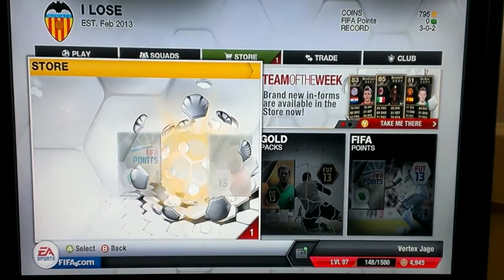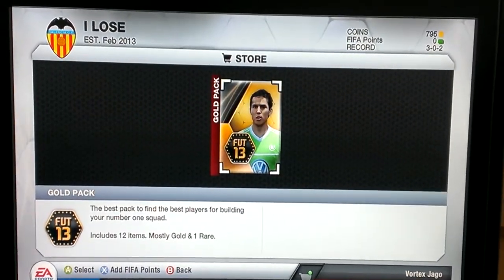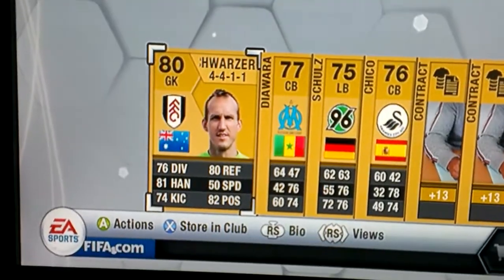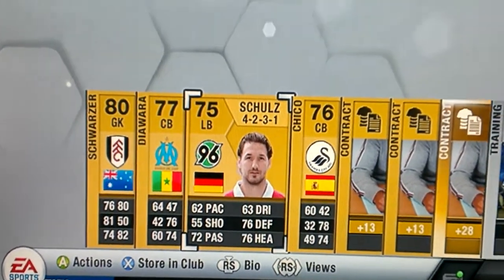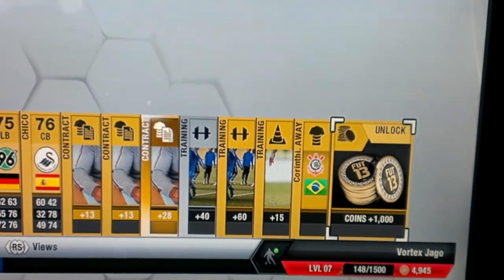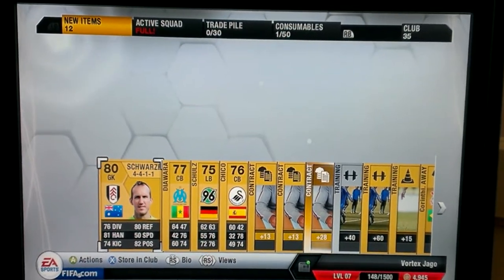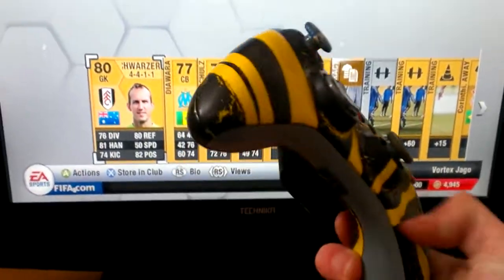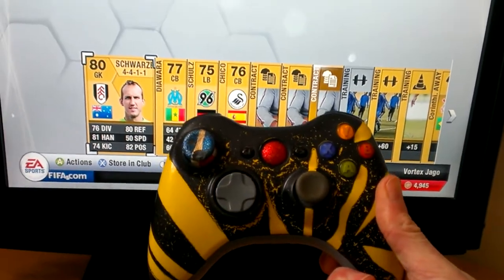FIFA 13 First pack opening